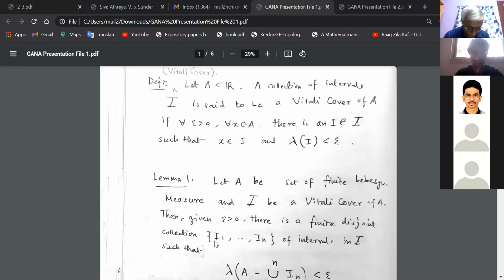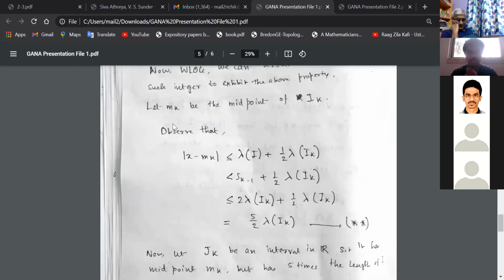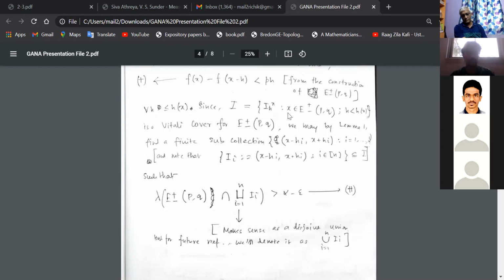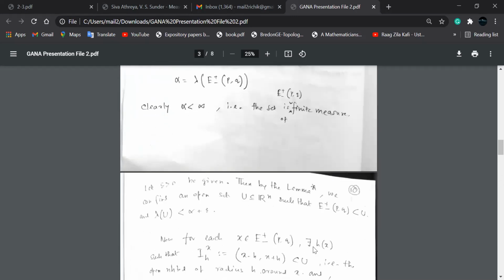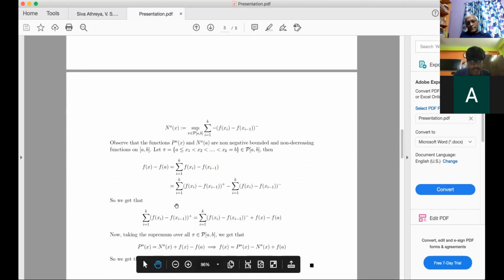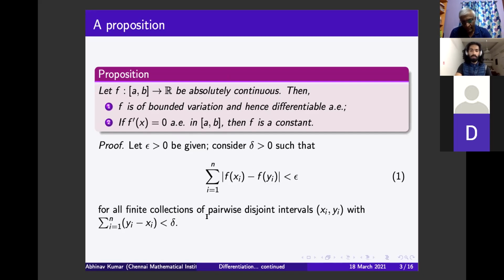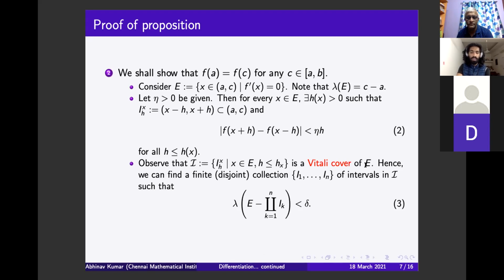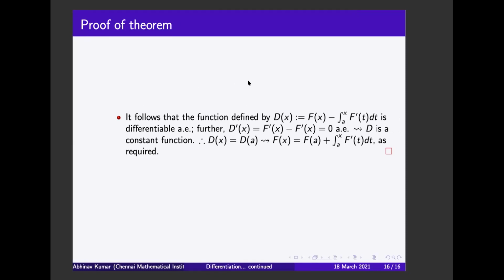Fundamental theorem of calculus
By Richik Chakraborty, Shreyam Banerjee, Abhinav Kumar